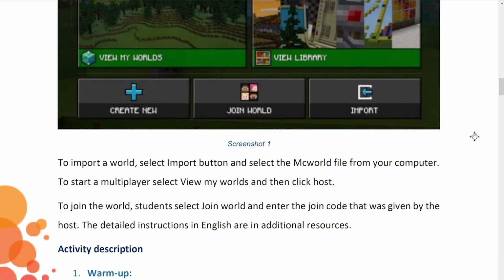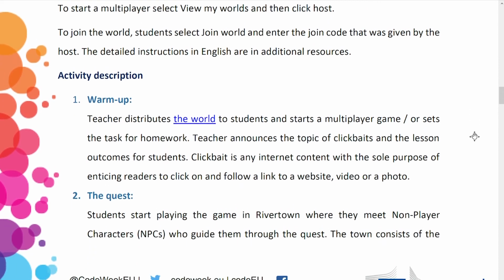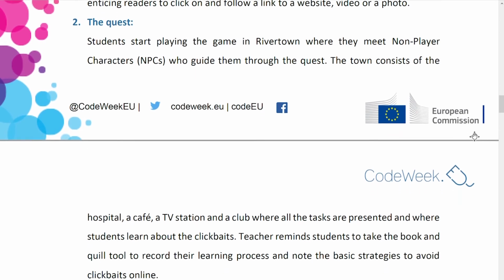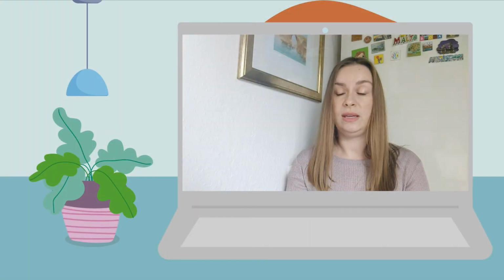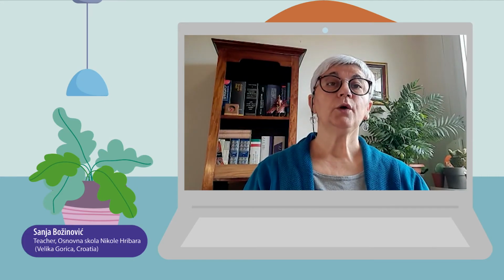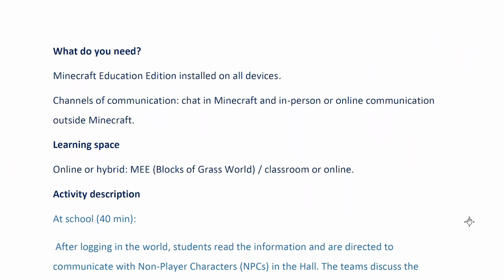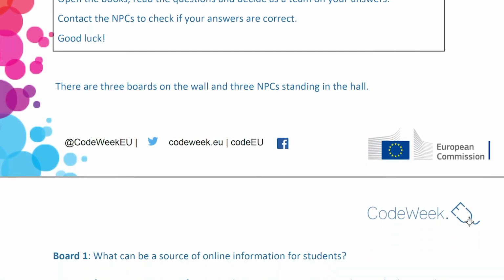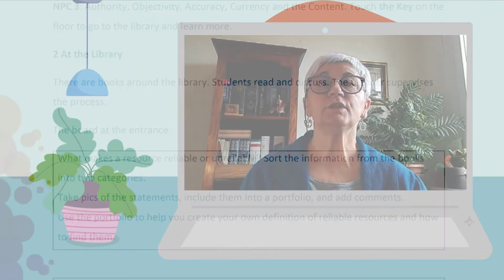Mining Media Literacy by Marijana Smolcec, Tea Horvatić and Sanja Božinović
Introduce your students and children to media literacy with this advanced training module. Watch this video to learn more! Check the EU Code Week website for schools where you will find the lesson plans part of this module, and don't forget to pin your activity to the map when registering